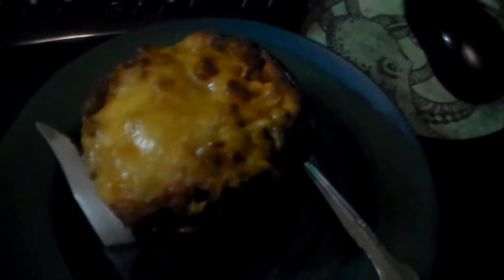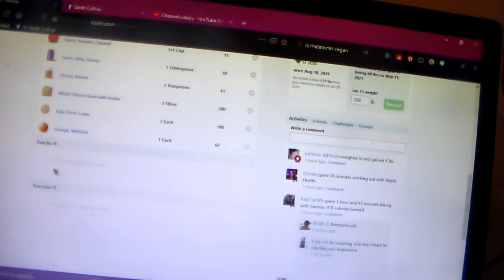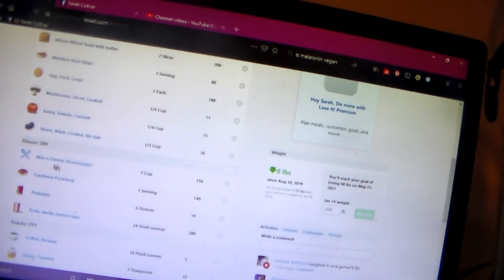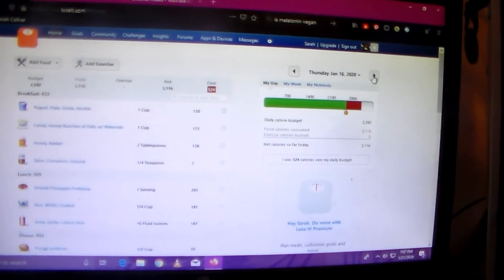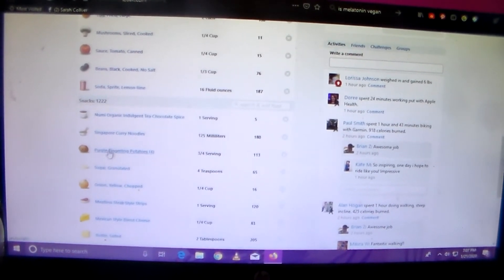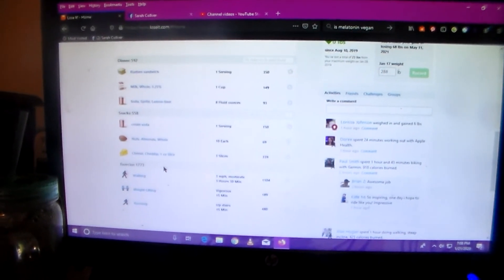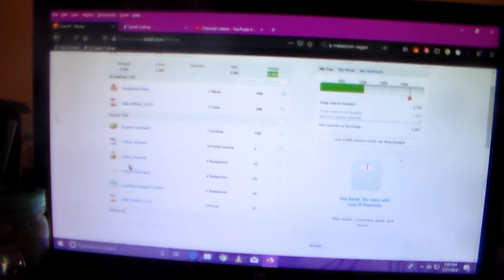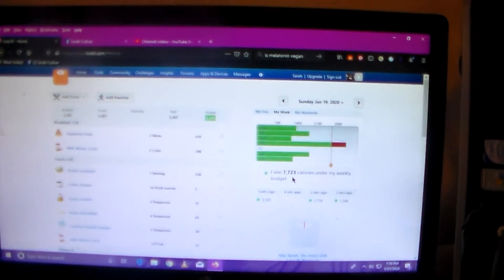Fit Vlog January Week 2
Things have definitely been improving with my weight loss and flexibility. I can touch the floor now without bending my knees and i can almost do my favorite yoga stretch, the dancer, now. I just started working out again after recovering from bacterial pneumonia and look forward to finally being able to get the ball rolling on my new year fitness goals.

Follow me on lose it to keep track of my progress